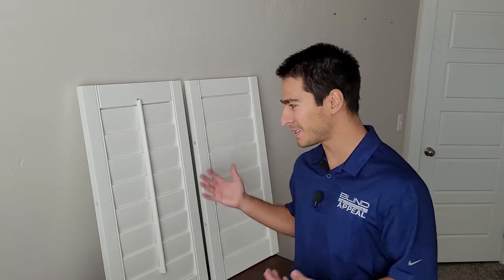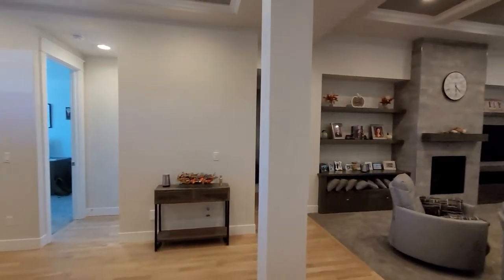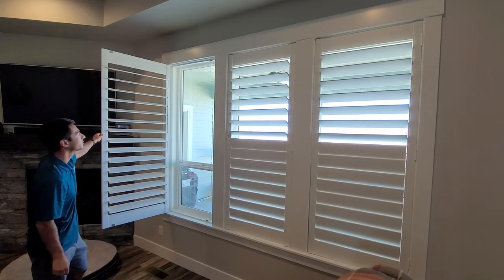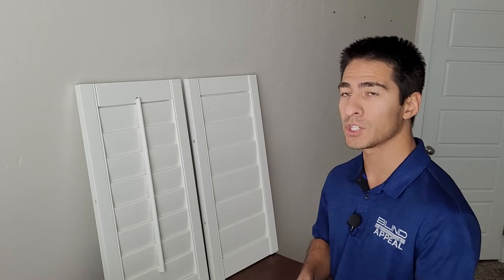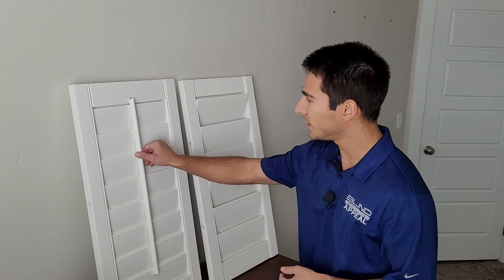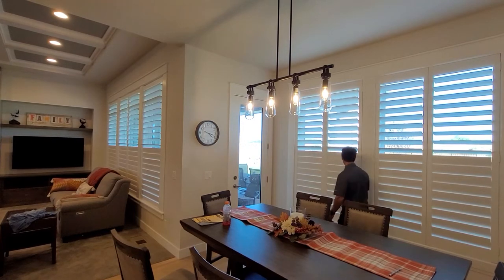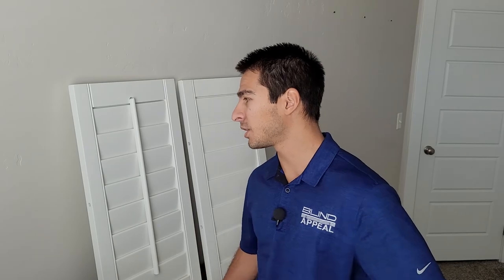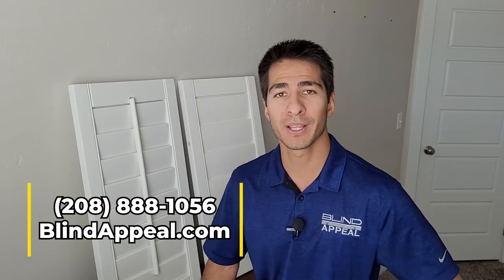Plantation Shutters / Window Coverings / Options of Hardwood and Composite Wood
Plantation Shutters - known as one of the most beautiful window coverings you can get. THey come mainly in hardwood and composite wood. In this video, I dive into the difference between the two and the options that come with these plantation shutters.

Blind Appeal is a family owned company located in the Treasure Valley of Idaho. We provide, install and service blinds, shades, shutters and exterior shades for families all across the state of Idaho.